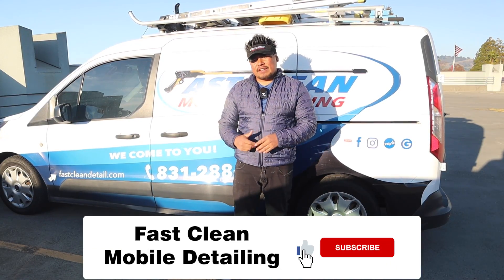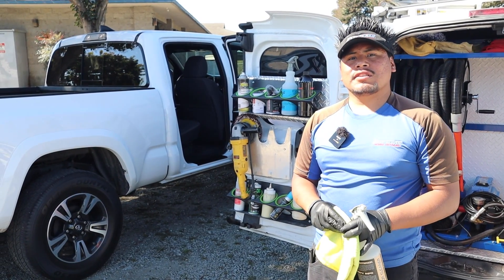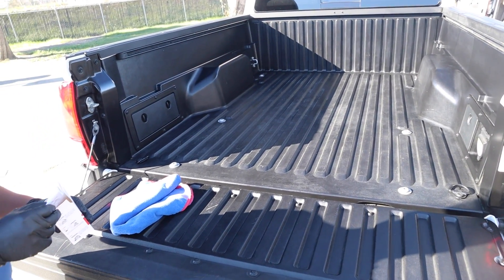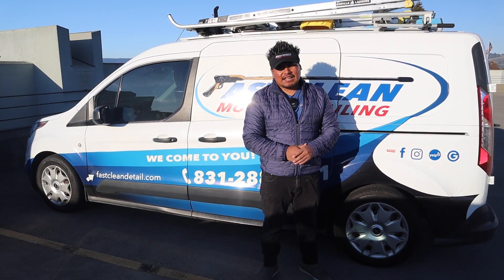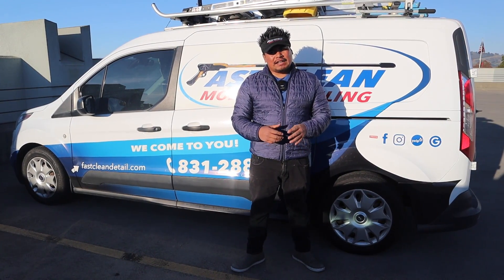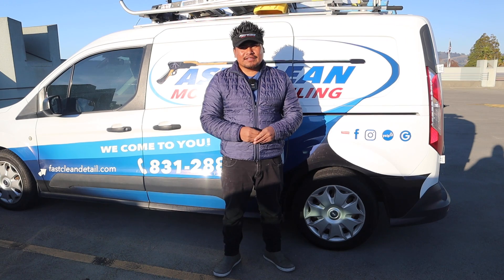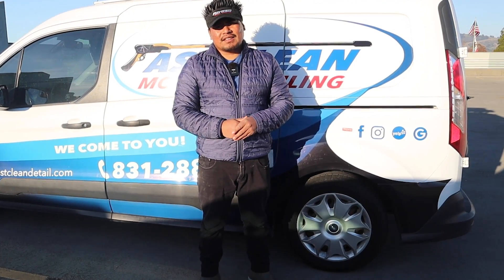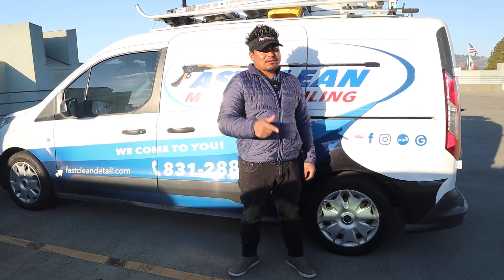Customer Kept Watching Me While Detailing - Fast Clean Mobile Detailing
Huk waterproof boots
Brake Buster Wheel Cleaner
RIDGID Portable Vacuum
Bead Maker - Paint Protectant & Sealant
Terminator Enzyme Spot and Stain Remover
Bug Off - Insect Splatter Remover Bug Off - Insect Splatter Remover
Carpet and Upholstery
Perfect product to clean your rug
Tire Dressing
Best Wash Mitt
Xpress Interior Cleaner
Pro Hybrid Ceramic Sealant
Best brush for cleaning Panels, Air Vent, Leather
Best Brush for inner wheel scrub
Wheel Brush